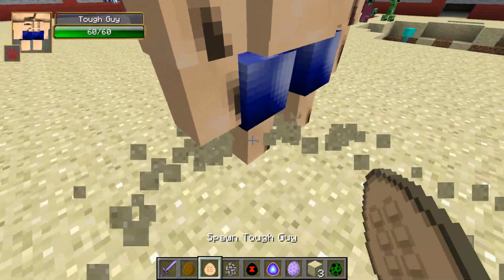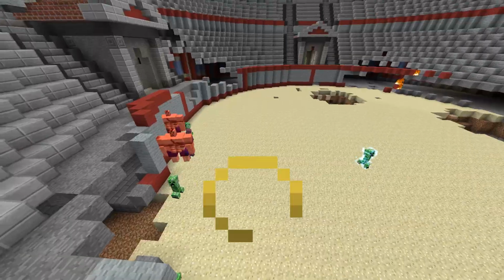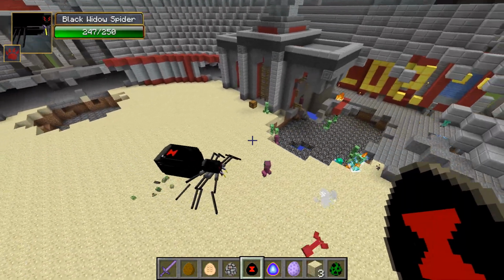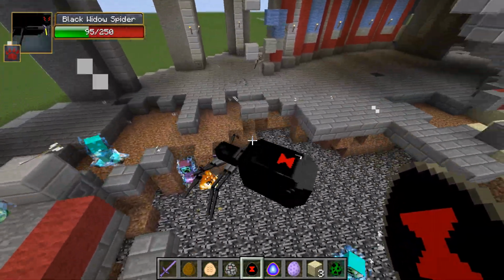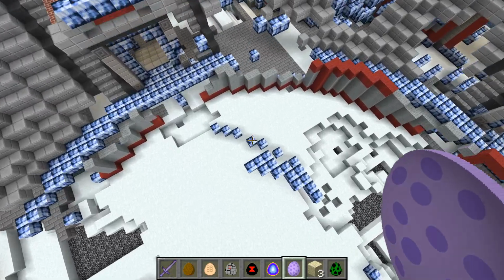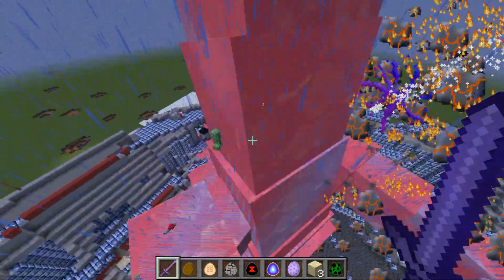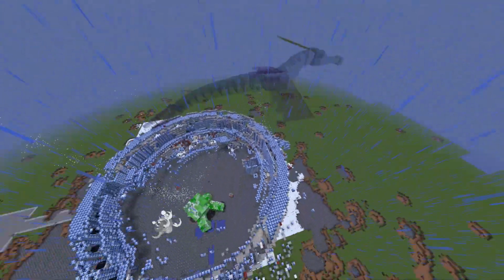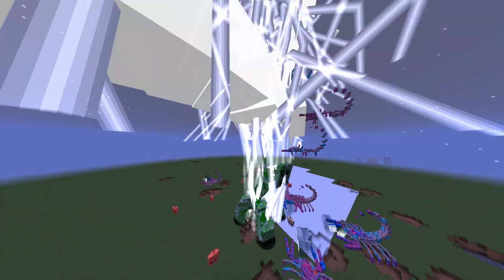Minecraft - TITAN CREEPER MINIONS VS SPIKEZILLA (CAN THESE LITTLE GUYS REALLY TAKE THIS GIANT!!)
Hi guys and Gals for todays Mob battle we are going to be putting the CREEPER TITAN MINION up against some of the strongest mobs in the mythical creatures mod!!
We will see if the Minions are as strong as there Titan counter parts.

The main mod the Titan Minions are from THE TITAN MOD, famous for having the strongest mobs in minecraft to date.

Spikezilla and the other mobs today are from the equally as famous Mythical Creatures mod.

Make sure to check out the mod showcases for these epic mobs!!